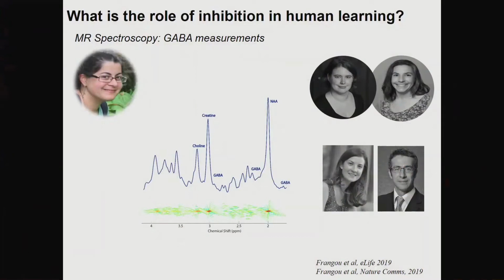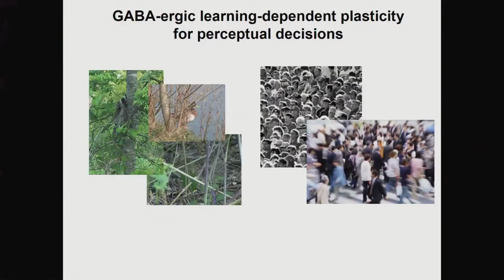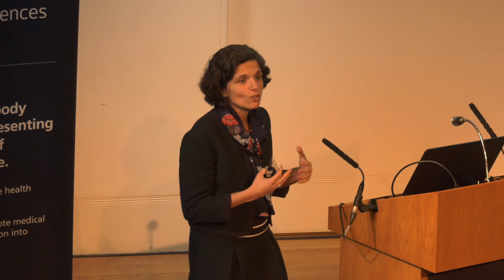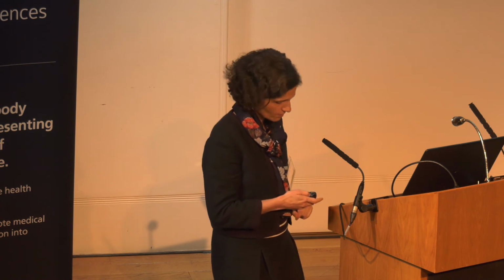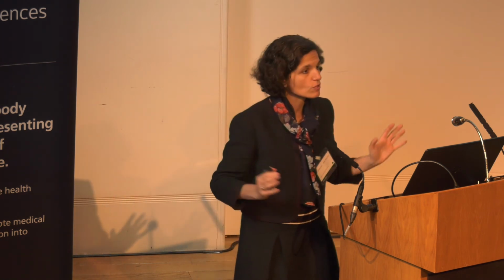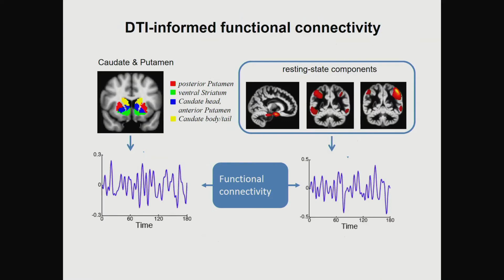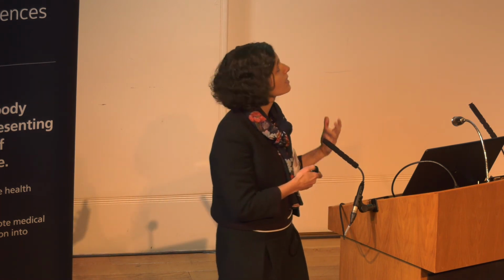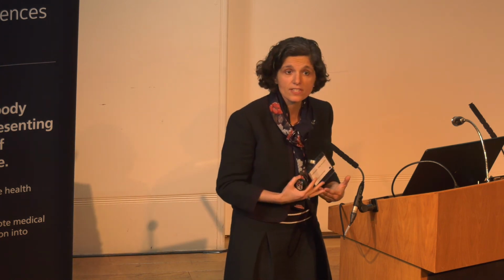The Developing Brain | Professor Zoe Kourtzi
Professor Zoe Kourtzi is a Professor of Experimental Psychology and Deputy Head (Research) of the Department of Psychology at the University of Cambridge.

On 19-20 March 2020, The Academy of Medical Sciences held its first ever scientific meeting on the topic of 'The developing brain in health & disease'. The meeting brought together around 100 scientists from a wide range of disciplines and career stages – from early career researchers to global leaders in their fields – as well as other key players, such as funders and publishers. Attendees heard presentations on the latest advances and trends in neurodevelopment research, and discussed how best to drive forward further progress. In organising the meeting, the Academy aimed to foster new, innovative, cross-disciplinary collaborations, and help nurture the next generation of researchers in the field.

The full report is now available online and further details of this meeting can be found